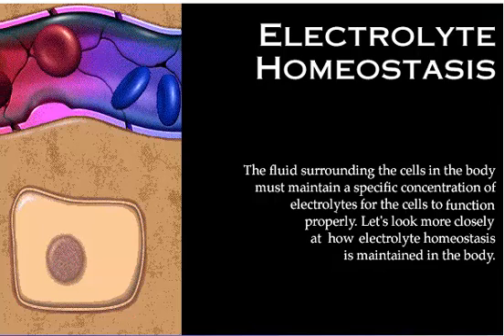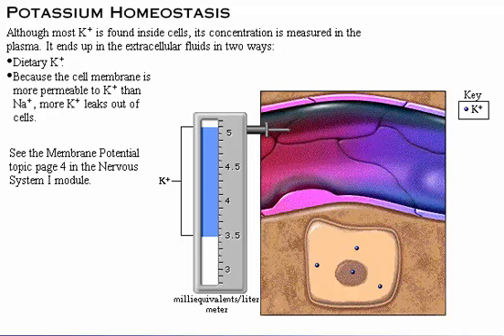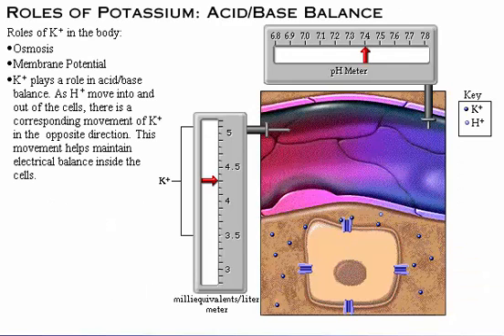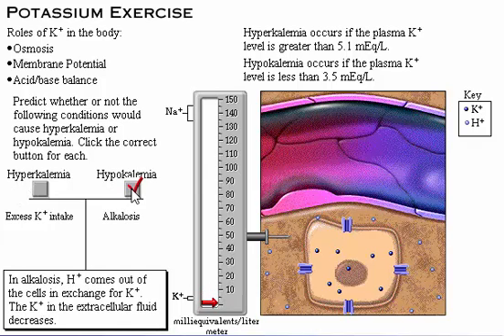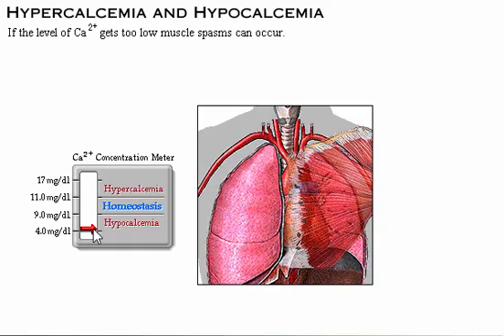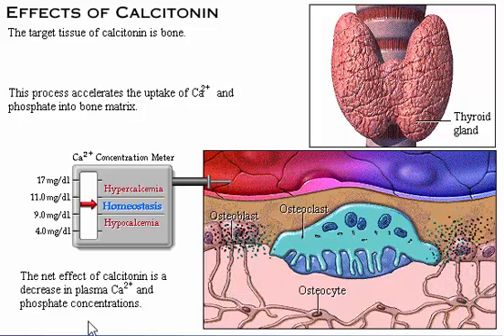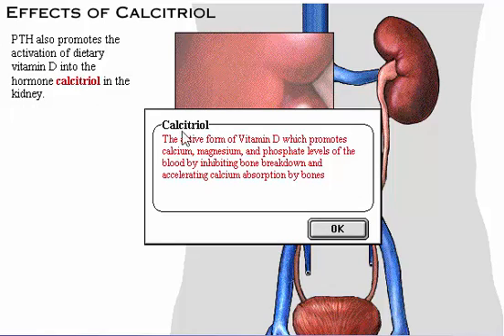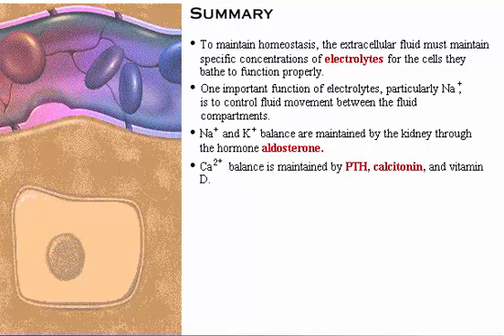Electrolyte Homeostasis Part III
Other video about Electrolyte

Translated titles:
Homeostase eletrolítica parte iii

電解質穩態第iii部分

Elektrolyt homeostase deel iii

ელექტროლიტების ჰომეოსტაზის ნაწილი iii

Homeostasis elektrolit bagian iii

Elettrostasi omeostasi parte iii

Bahagian homeostasis elektrolit iii

ඉලෙක්ට්රෝලිට් හෝටෝටසිස් කොටස III

Elektrolit homeostaz kısmı iii

Homeostasis electrolítica parte iii

Elektrolythomöostase Teil iii

इलेक्ट्रोलाइट होमियोस्टेसिस भाग iii

Elektroliet homeostase deel iii

جزء الإلكتروليت بالكهرباء iii

ইলেক্ট্রোলাইট হোমোস্টাসিস পার্ট iii

Electrolyte homeostasis bahagi iii

전해질 항상성 부분 iii

इलेक्ट्रोलाइट होमोस्टासिस भाग iii

الیکٹرولی ہومسٹاسس حصہ iii